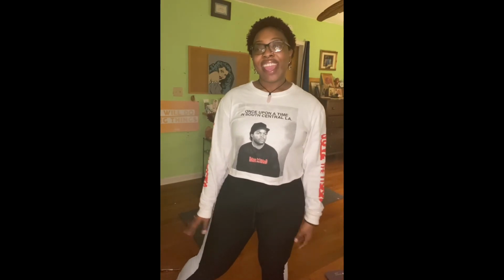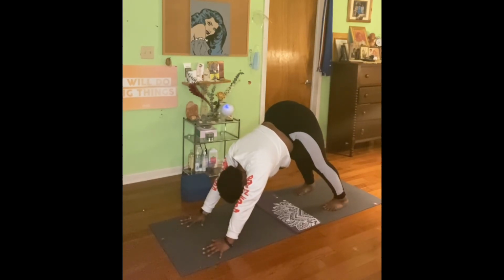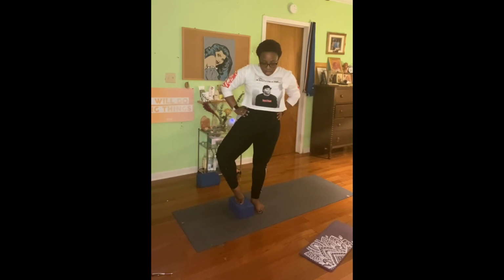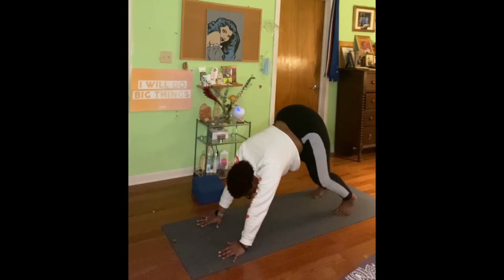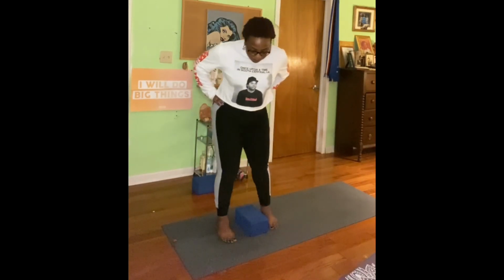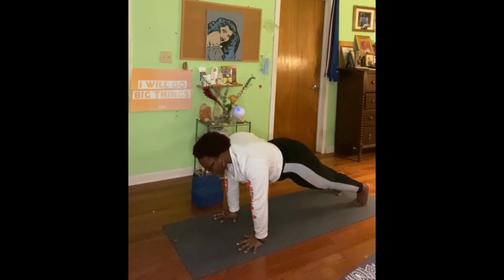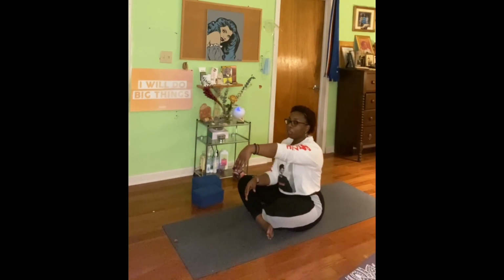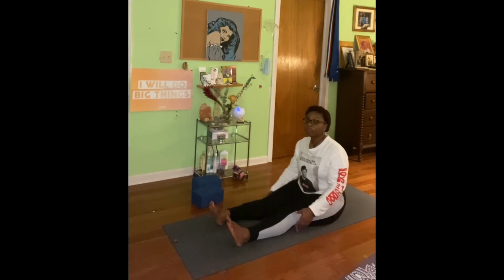Balance and lift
S\O to YOU for showing up today 🤎🤎🤎

SN: I have hardware in my back so some poses may not look right because i cannot bend my back into certain poses.

YouTube live stream Lo-Fi music playing in the background